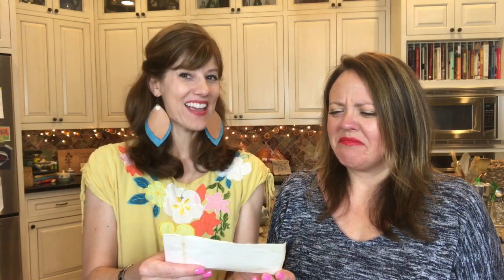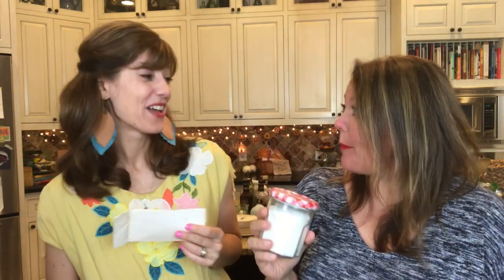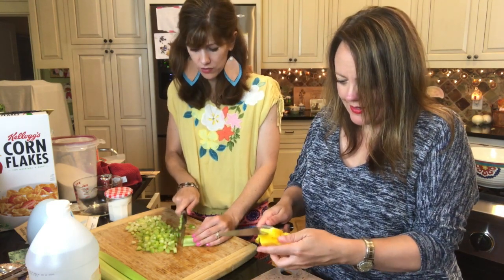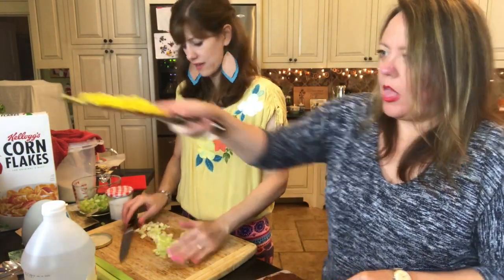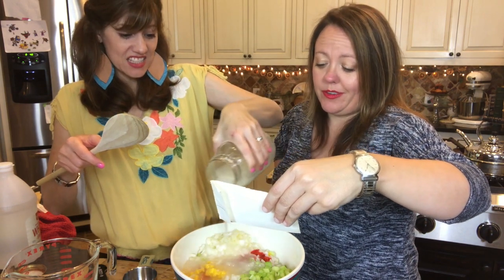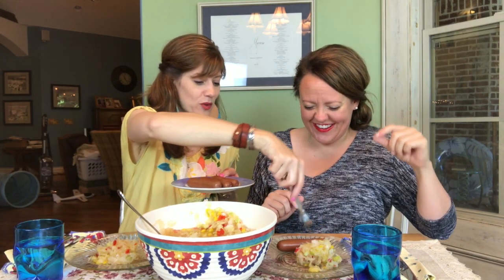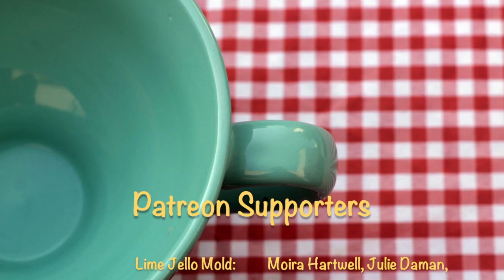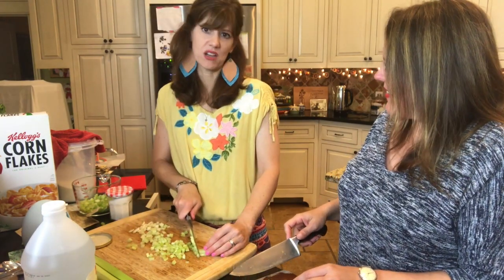Retro Recipe - Sauerkraut Salad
Fan of the show, Sarah, sent us a stack of recipes cut from newspapers that she found in recipe box purchased at an estate sale. This recipe for Sauerkraut Salad seemed like the strangest recipe of the bunch.

Sarah has an adorable website where she explores her "inner Renaissance woman" and encourages her readers and podcast listeners to do the same.

Thanks Sarah!

Starting at the Lime Jello Mold level, patrons will receive a monthly link to an uncut episode. Watch ALL of the fun before it is edited down to what everyone sees on YouTube.